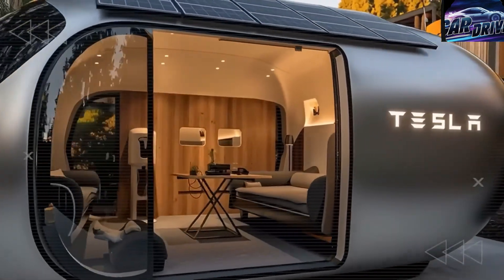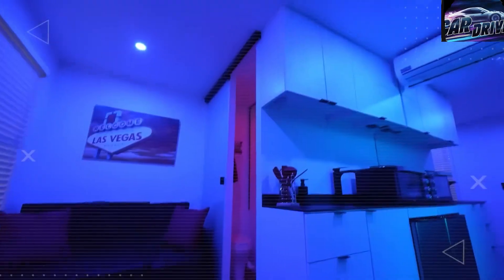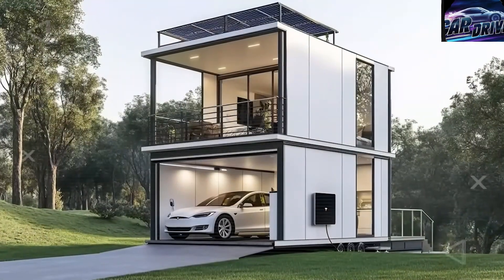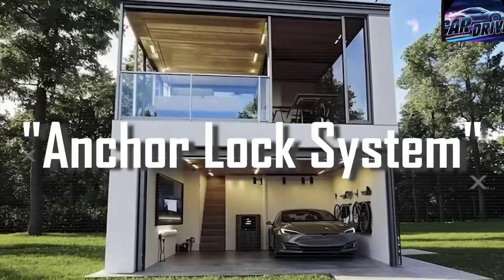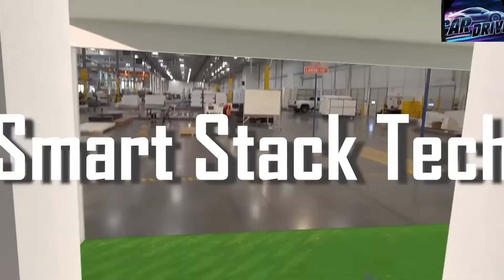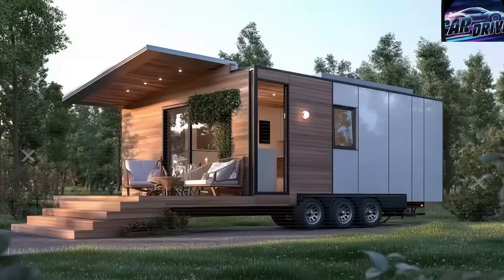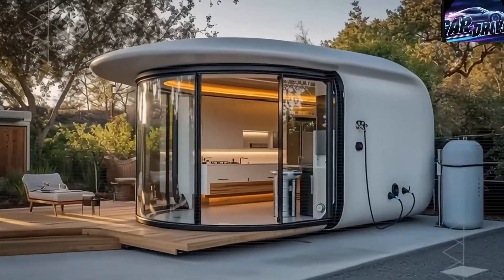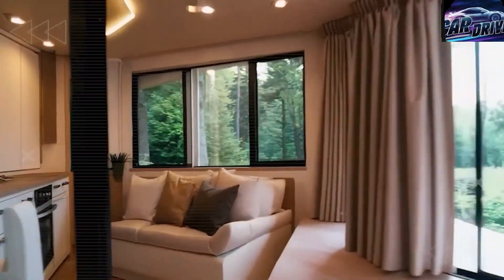**Elon Musk’s $5,579 Tesla Tiny House Is Changing Everything!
Imagine owning a home for just $5,579 — cheaper than most people’s phone bills. In this video, we reveal Elon Musk’s groundbreaking Tesla Tiny House that’s turning the housing market upside down. Powered by a new aluminum-ion battery, built with recycled materials, and designed to be fully mobile, this tiny home can go anywhere while generating its own clean energy. Discover how Tesla plans to build affordable, off-grid communities that could end the rent trap and make sustainable living possible for millions.

👉 Stay tuned to see how this $5,579 home could completely change the way we live, save billions in housing costs, and bring Elon Musk’s vision of a smarter, freer world to life.